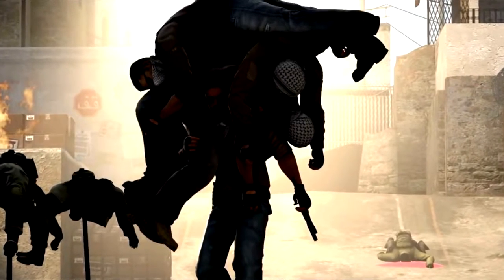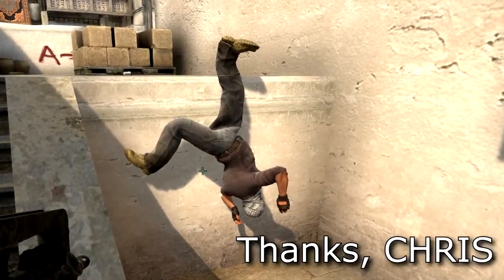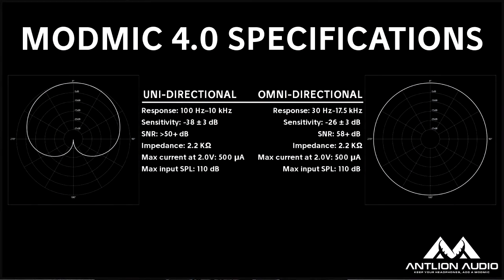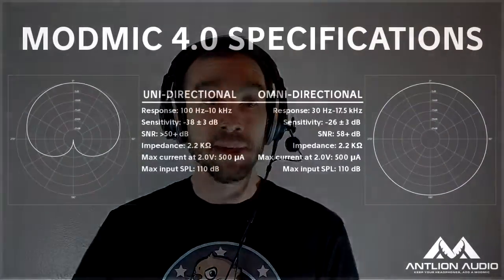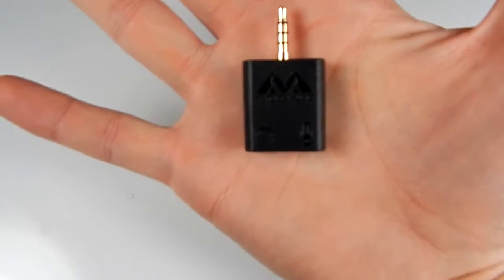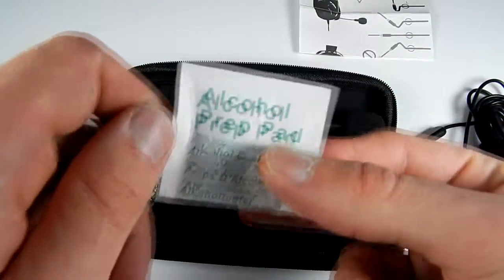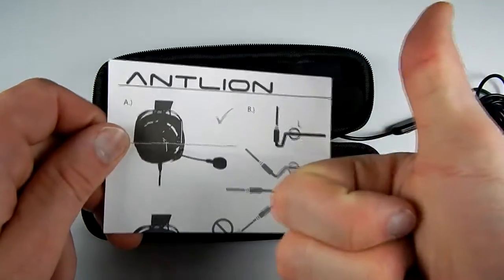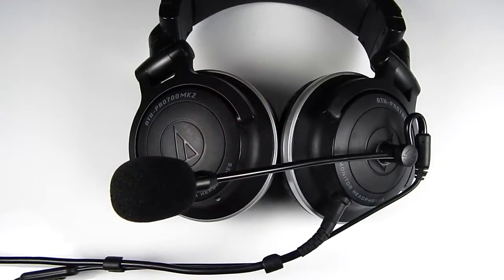AntLion ModMic 4.0 | Add a mic to your favorite headphones (Sponsored)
The Antlion ModMic 4.0 Omni is an amazingly clear and well-designed modular microphone that you can add to your favorite pair of headphones.  It has a fantastic dynamic range and audio quality that rivals the similarly priced Blue Snowball. I was very impressed with the ModMic 4.0 and will definitely be using it in the future.

NOTE:  This microphone was provided to me by Antlion Audio in order to make this video possible. The audio in this video has not been altered or enhanced in any way and is representative of the quality of the omnidirectional ModMic 4.0. The audio was recorded my kitchen to test the sensitivity and background noise of the microphone.

The ModMic 4 Omni-directional microphone offers improved frequency response and sensitivity, which makes for richer recording quality. Ideal for use in controlled environments such as audio casting, streaming, or recording in an AV production environment.

CORRECTION: This is a CONDENSER mic, not a dynamic microphone. However, it still cannot handle over 12V of phantom power without frying.